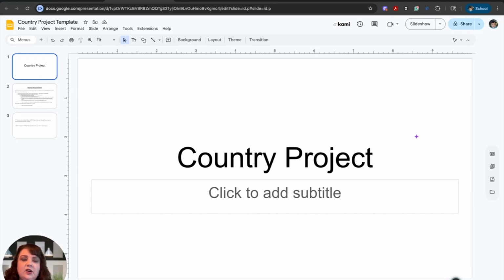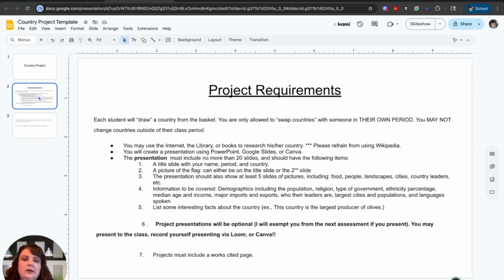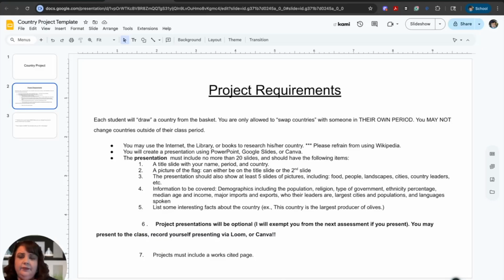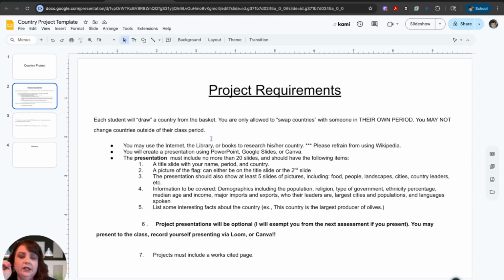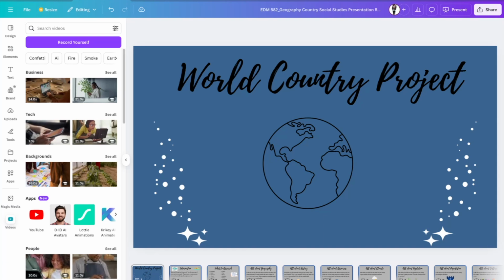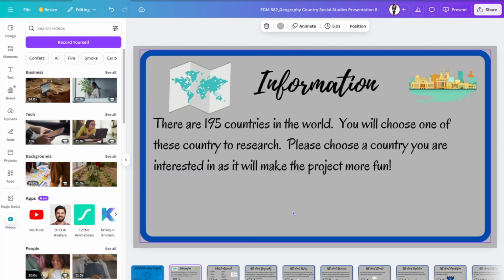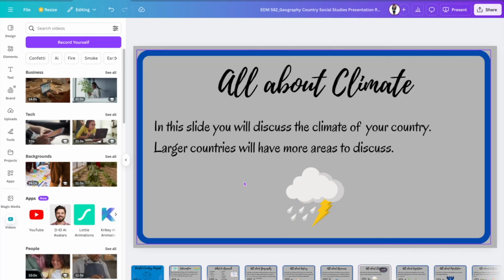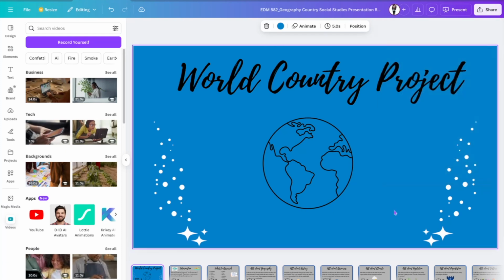Kohutek EDM 582 Project of Choice Country Project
I created this video as my final project because it covers PBL, Presentations, and Demonstrations. In this video, I teach students how to complete the project and use Canva.